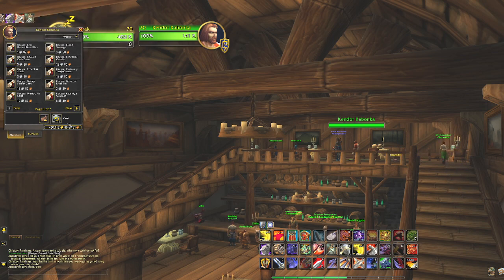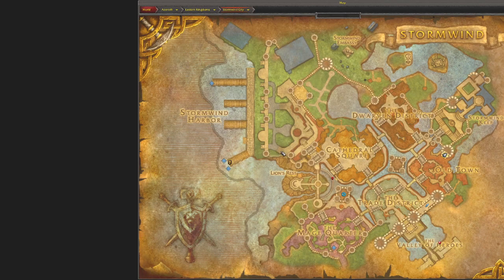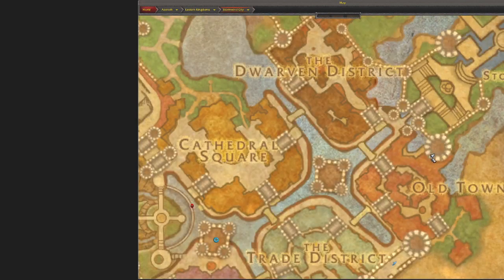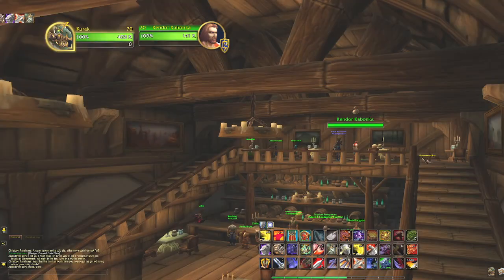Where to find the Cooking recipe npc "Kendor Kabonka"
Showing where to find the cooking recipe npc "Kendor Kabonka"